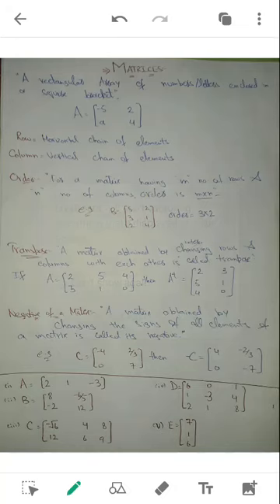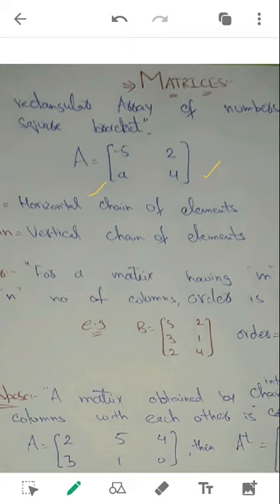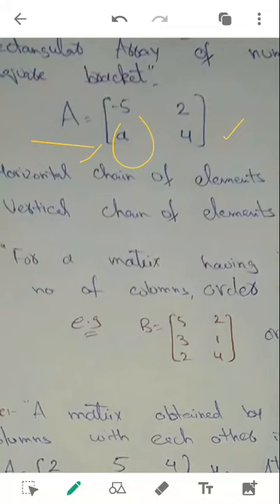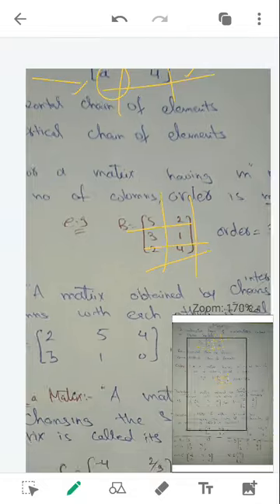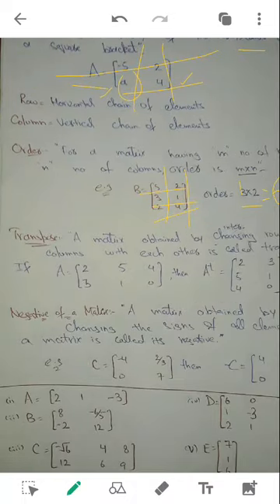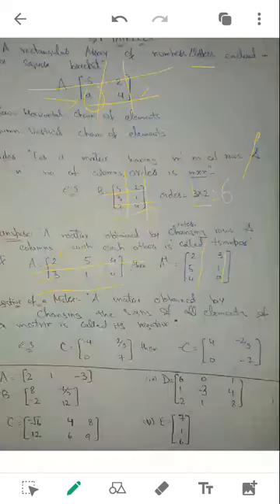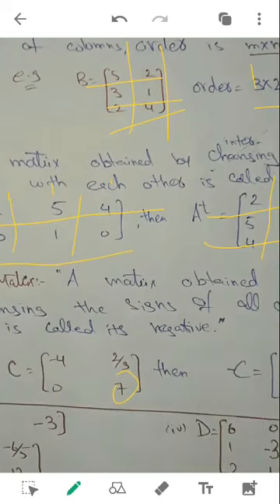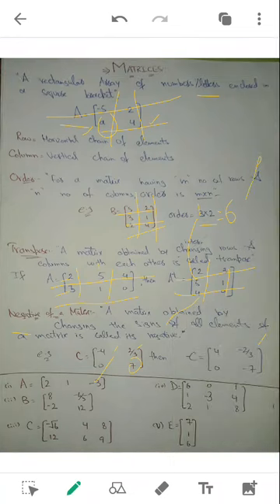Grade O1 | EME | Subject : Mathematics| Topic : Matrices